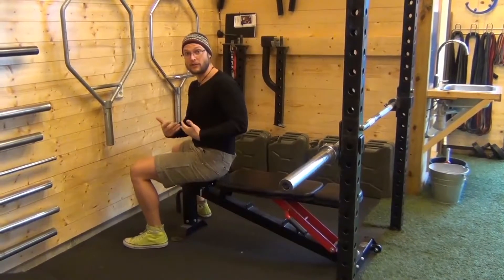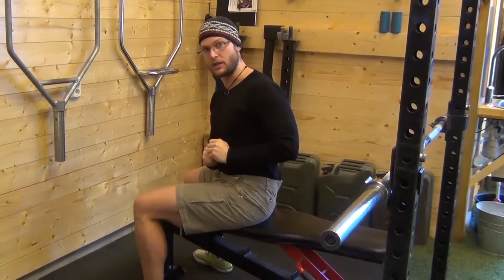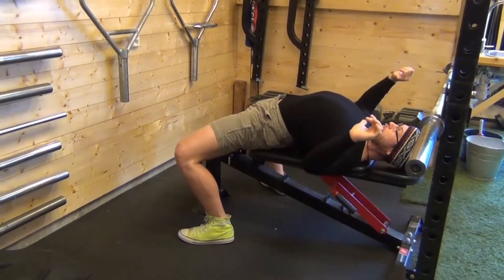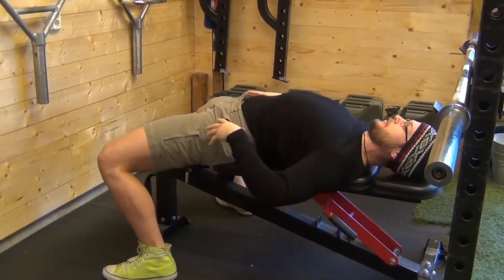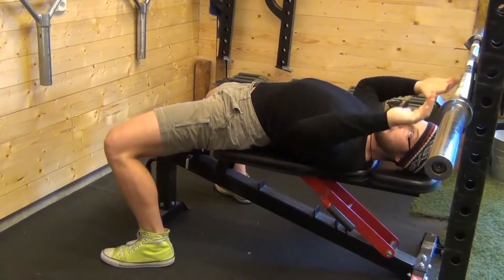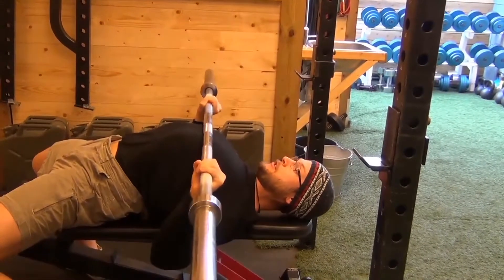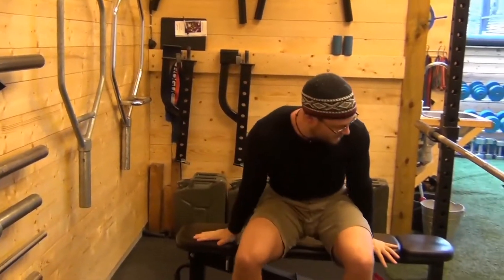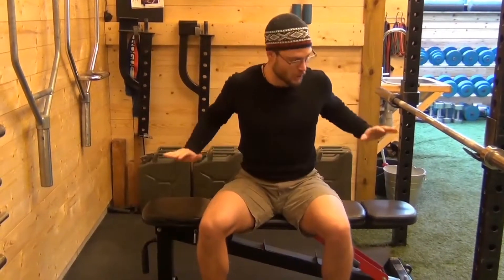Bench Press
Promo Video Highlighting how to do The Bench Press